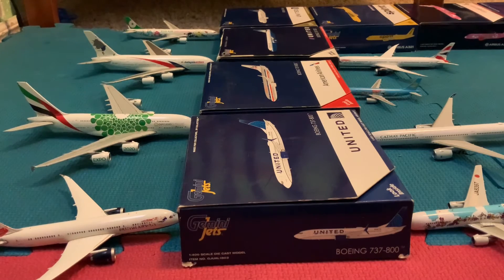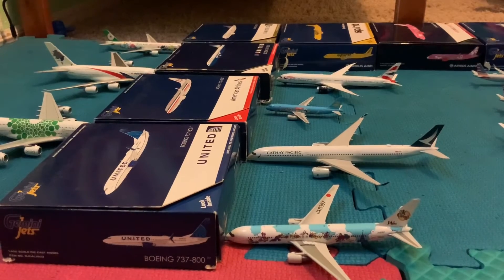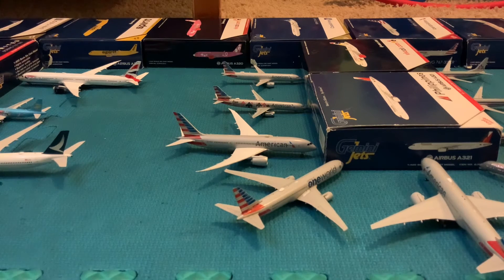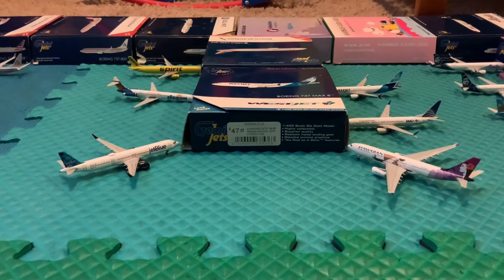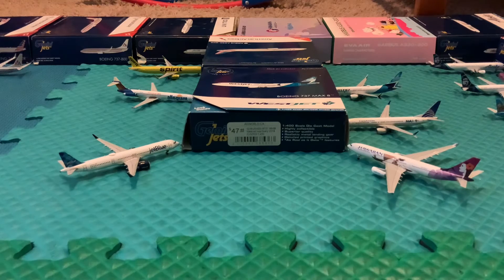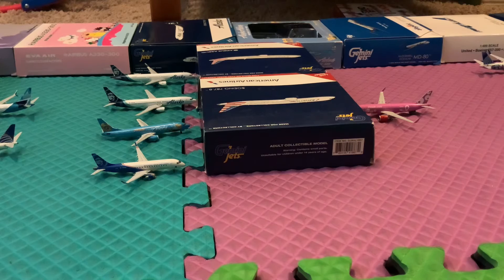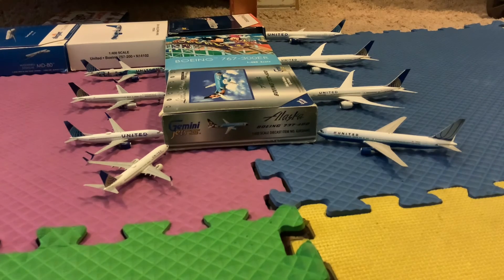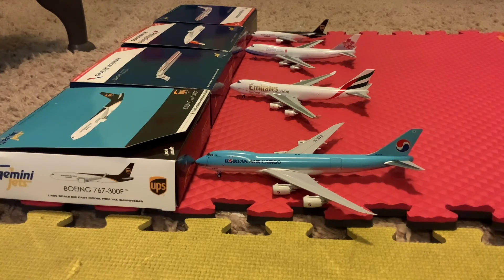Gemini jets airport update Los Ángeles with Rob N Son Aviation